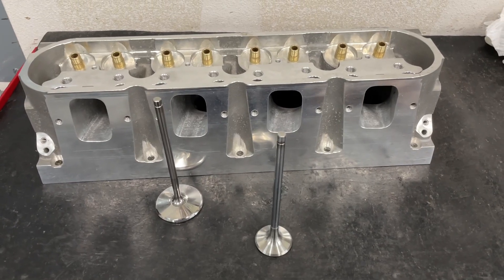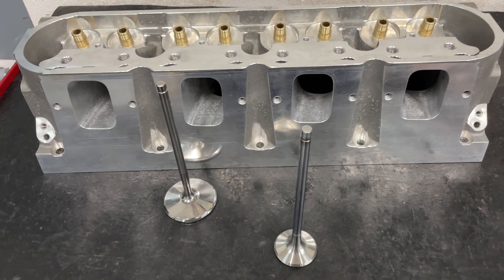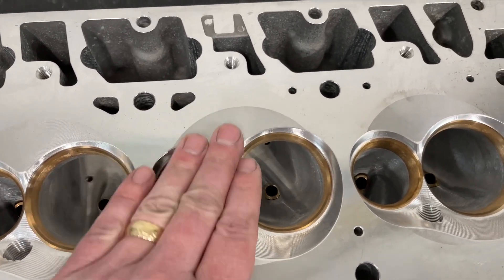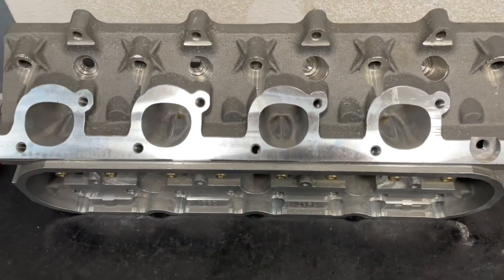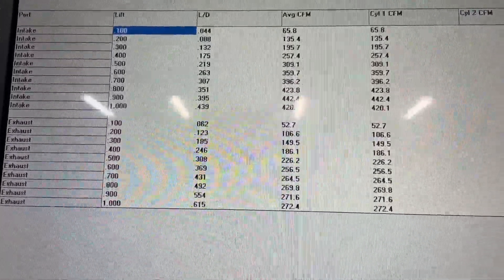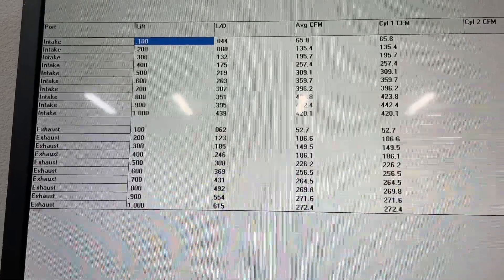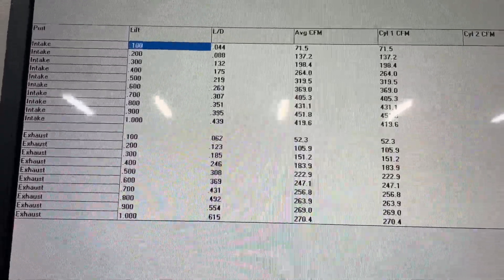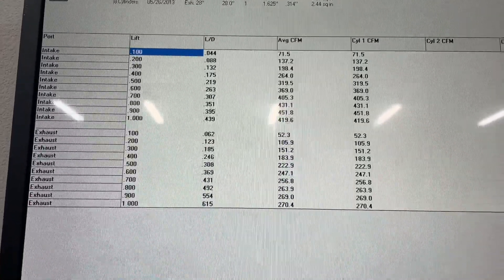The Highest Flowing LS head I have flowed! 452cfm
Flowing the LSX DR head. It’s pretty good.